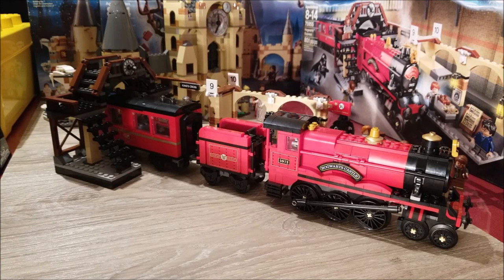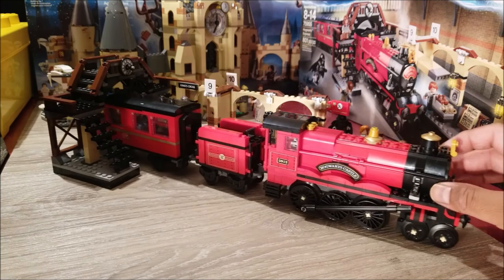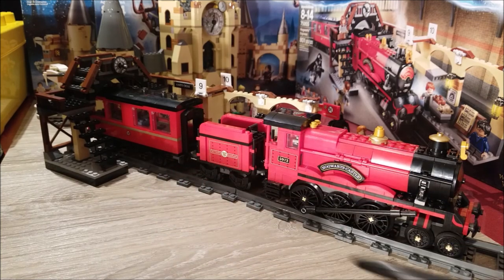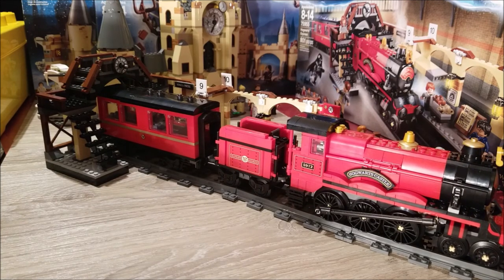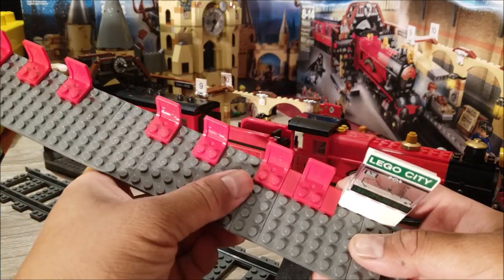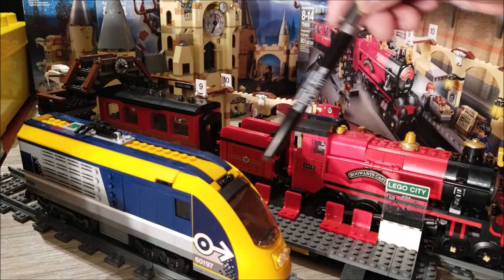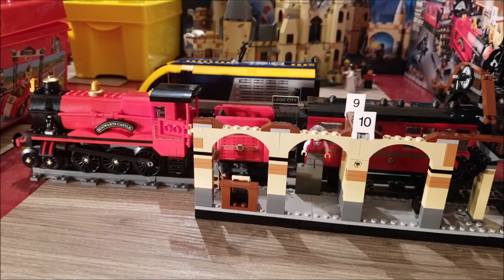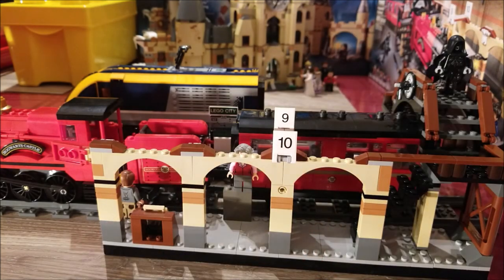Lego Hogwarts Express Set # 75955 Station MOC Ideas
The station included in set 75955 (with the Hogwarts Express) has quite a few deficiencies. These are some ideas I have about changing this station significantly, to enable it to be used as a main central rail station in my city.